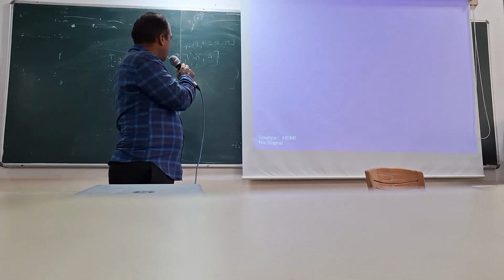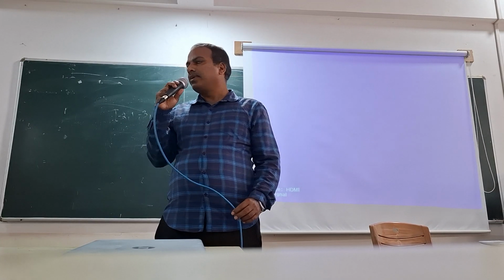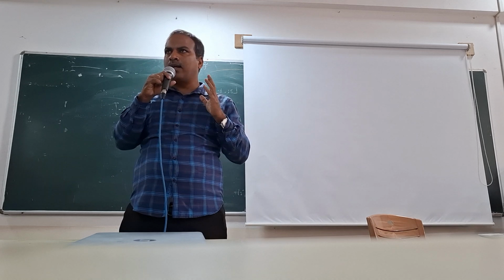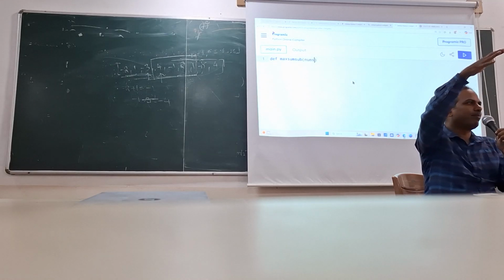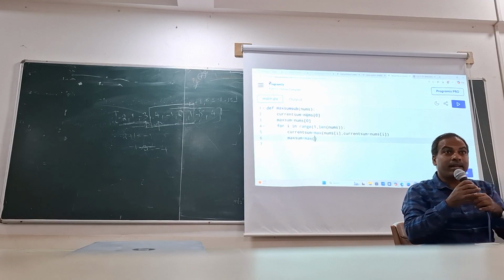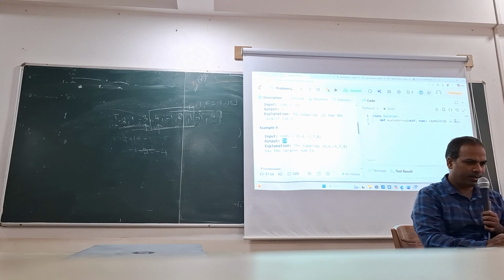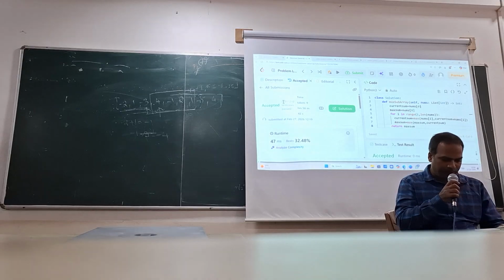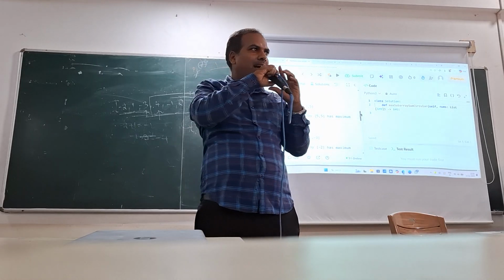Day 5 part 3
🚀 Welcome to Placement & Training 2026–2027 (CRT Training) – Day 5 Part 3!

This is Part 3 of Day 5 of the Campus Recruitment Training (CRT) series. Continue enhancing the skills required to succeed in campus placements, internships, and recruitment drives. This session focuses on improving aptitude, technical interviews, HR interviews, communication skills, and professional development to help you become industry-ready.

Whether you're preparing for your first placement drive or aiming to secure your dream job, this session provides practical insights and guidance to boost your confidence.

📚 In this video, you'll learn:

✅ Advanced Placement Preparation Strategies
✅ Aptitude & Logical Reasoning Techniques
✅ Technical Interview Preparation
✅ HR Interview Best Practices
✅ Communication & Soft Skills Development
✅ Resume & LinkedIn Profile Enhancement
✅ Career Planning & Employability Skills

🎯 Topics Covered

🔹 Campus Recruitment Process
🔹 Quantitative Aptitude & Logical Reasoning
🔹 Technical Interview Skills
🔹 HR Interview Preparation
🔹 Professional Communication
🔹 Workplace Etiquette & Grooming
🔹 Career Development & Placement Readiness

🎯 Perfect for:

✔ Engineering Students
✔ Diploma Students

✔ Improve Placement Readiness
✔ Build Interview Confidence
✔ Enhance Communication Skills
✔ Learn Recruiter Expectations
✔ Prepare for Campus Recruitment Success

📌 If you found this video helpful:
💬 Share your placement-related questions in the comments

📚 Continue following the complete Placement & Training 2026–2027 (CRT Training) playlist for aptitude practice, coding sessions, interview guidance, soft skills, and career development.

🚀 Every session is an investment in your future. Stay focused, keep learning, and achieve your dream placement!